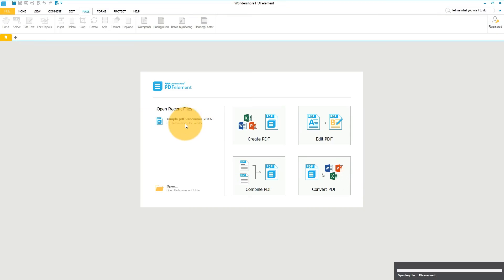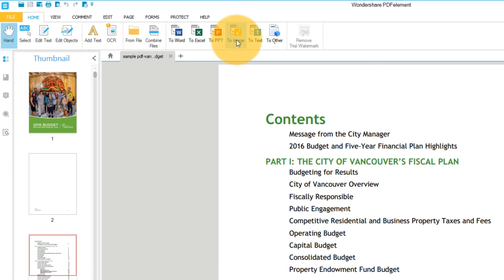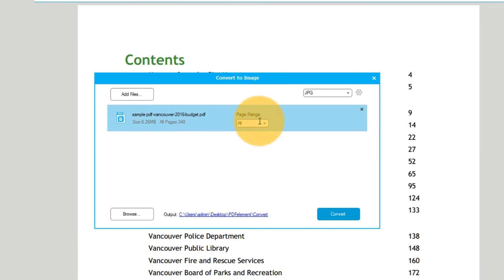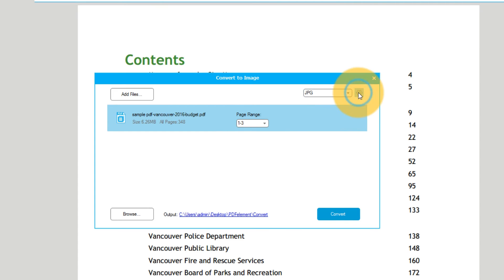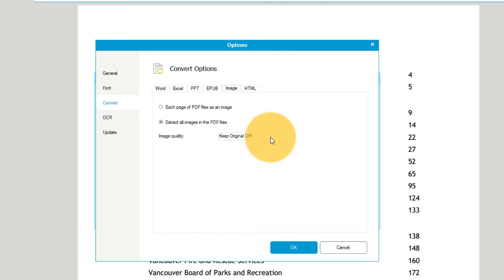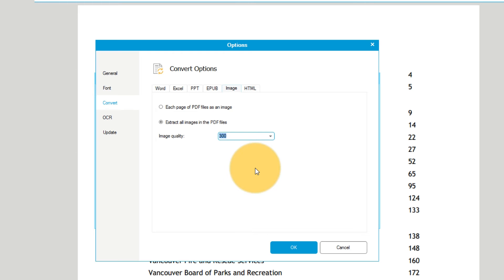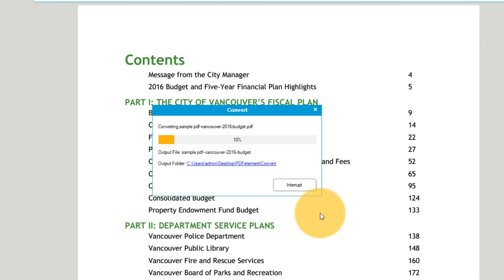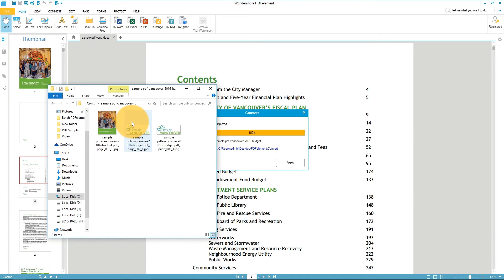How to Extract Images from PDF on Windows